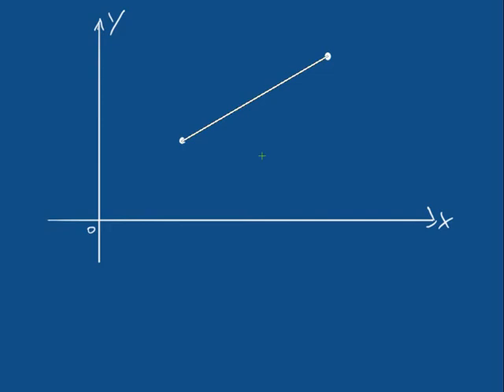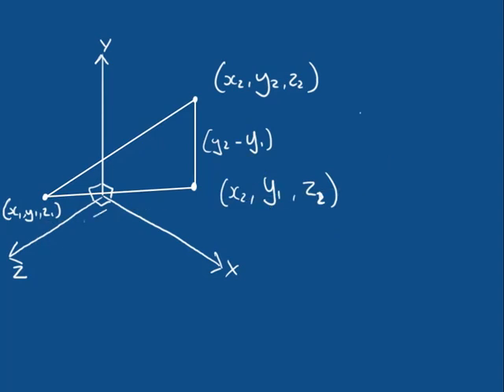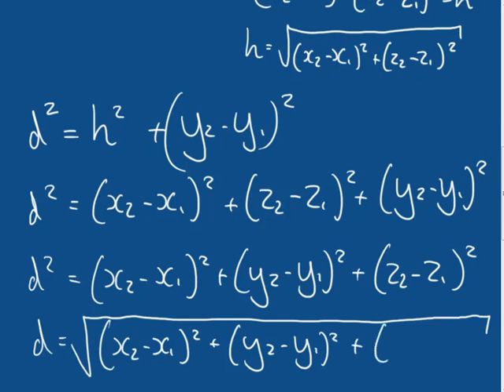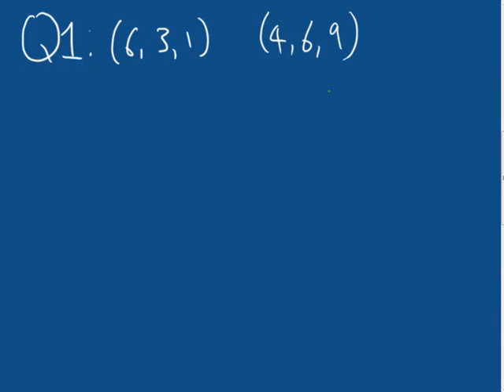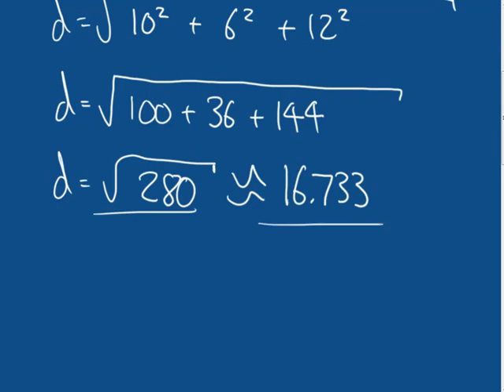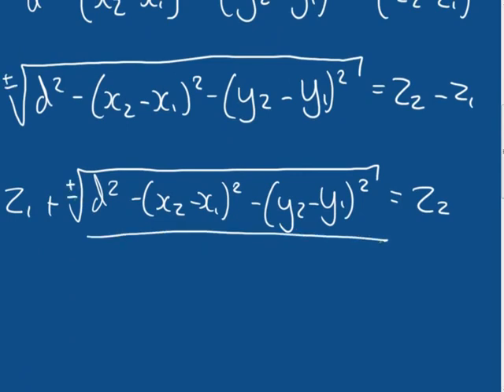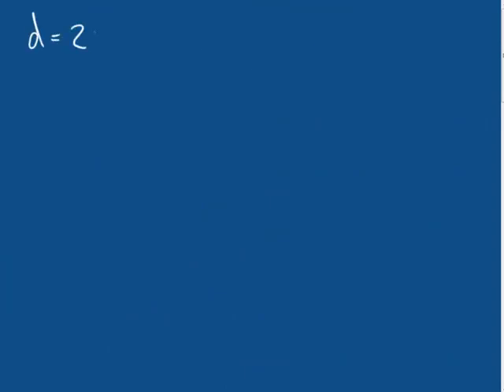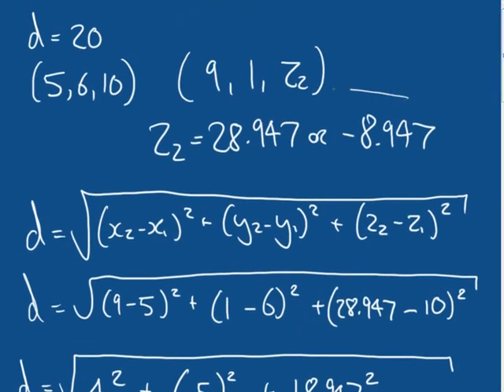🔴 Pythagoras in 3D • Algebra • Maths for Computer Science • Learn Mathematics • (Pt. 14)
Learn Mathematics - Algebra - Pythagoras in 3D.

A discussion of Pythagoras' Theorem in 3D Cartesian space.